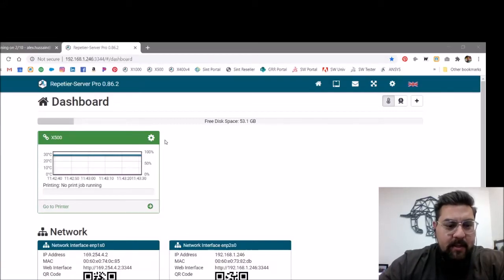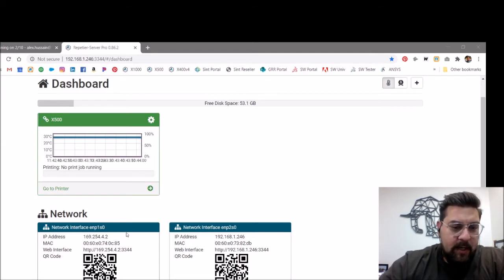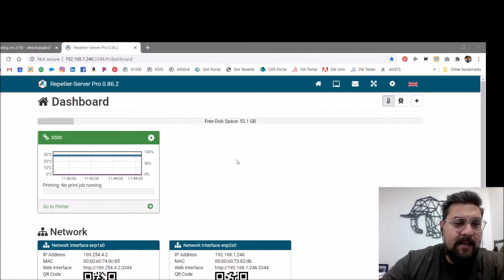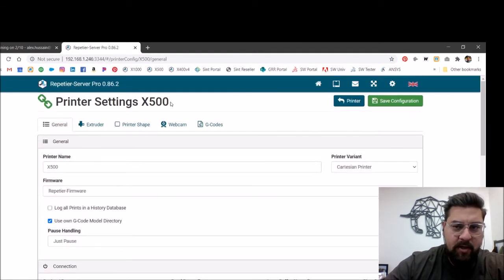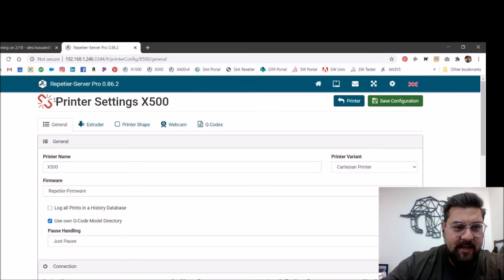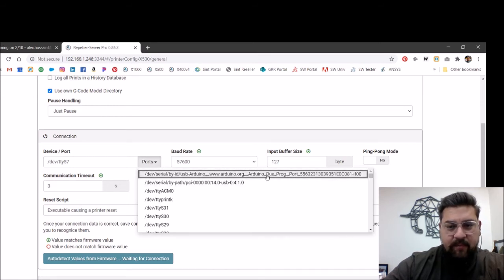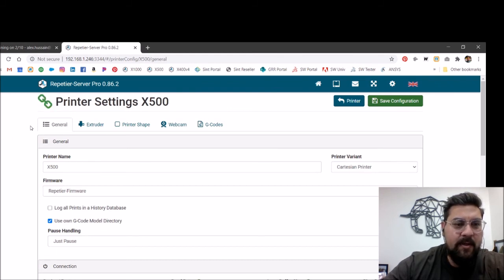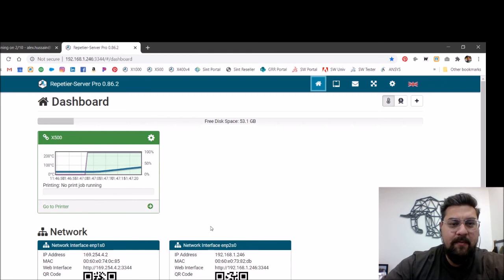How to fix a Port Connection issue on Repetier Server for GRR 3D printers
This video is a quick reference to fixing a port connection issue on Reptier Server with a German RepRap 3D printer.  This scenario most commonly occurs when you update the firmware on the printer.

For general support information on any products sold by 3DChimera,